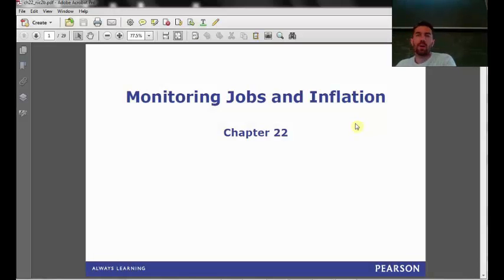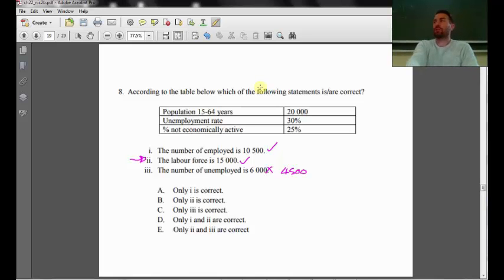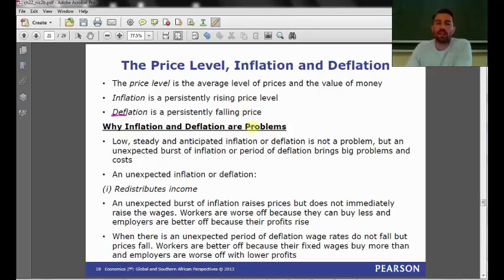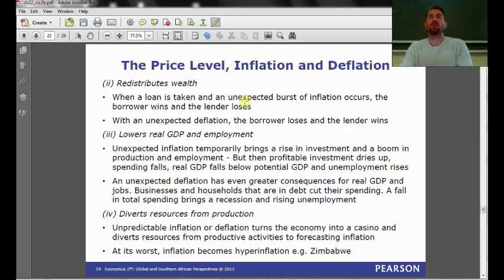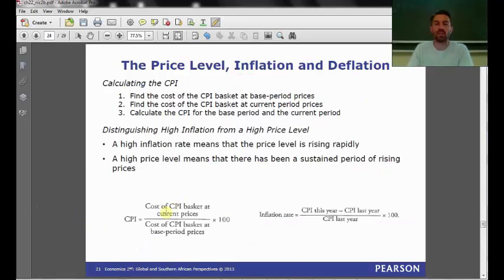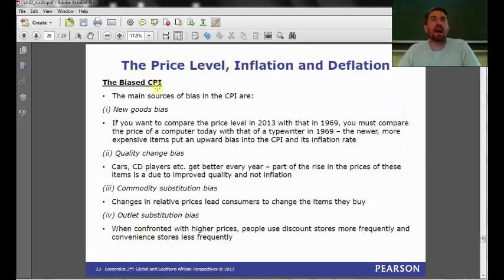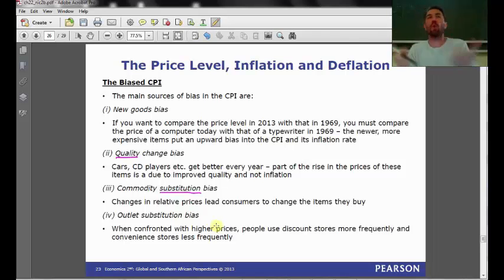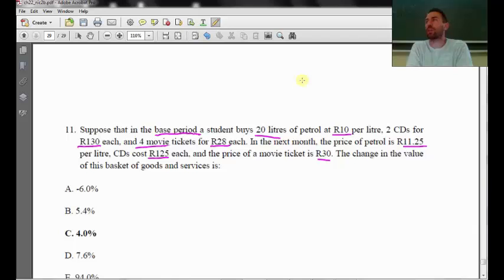20170804 w2 L4 P1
Chapter 22: Monitoring jobs & inflation continued